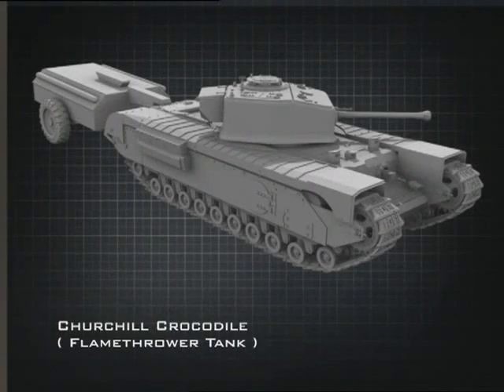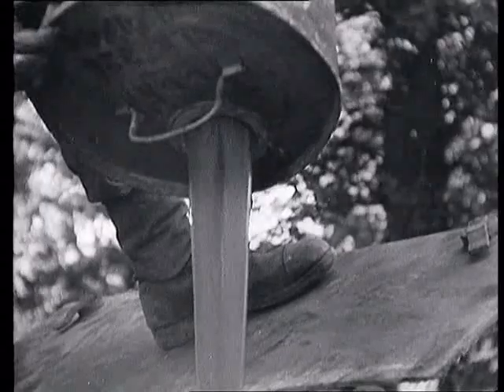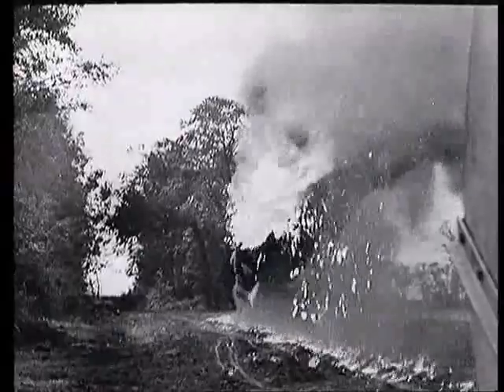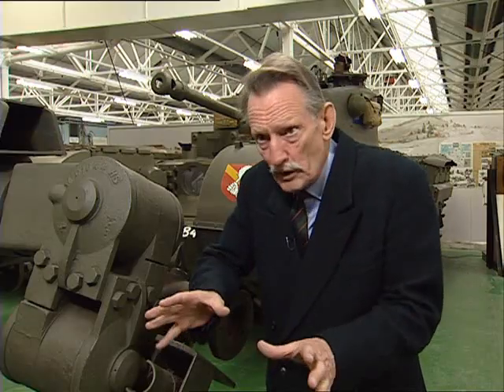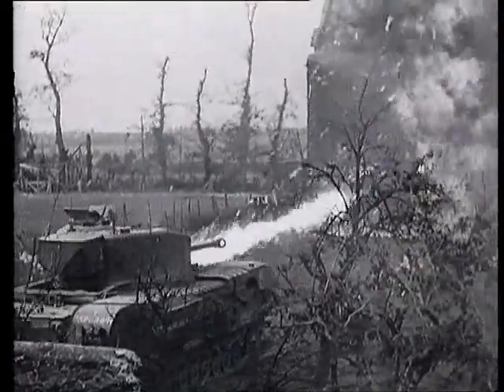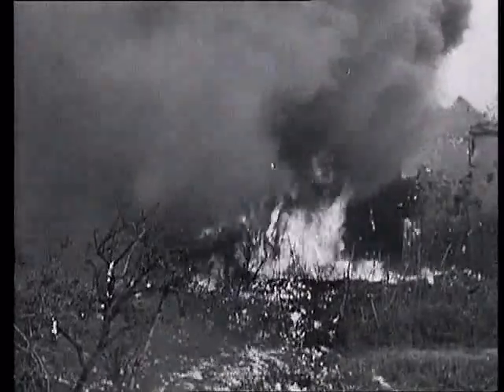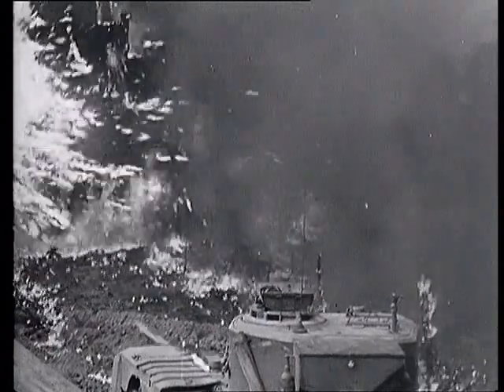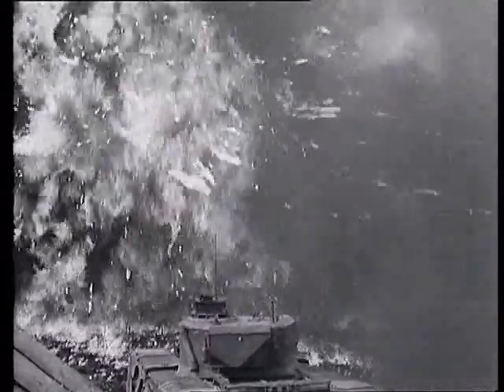WW 2 Flamethrower Tank - The Churchill Crocodile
The British Churchill Crocodile Flamethrower Tank